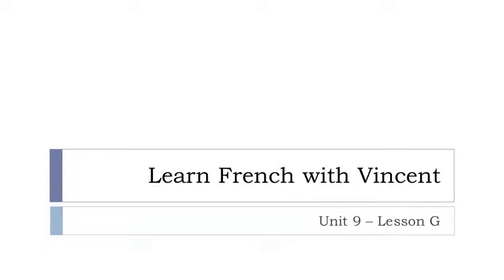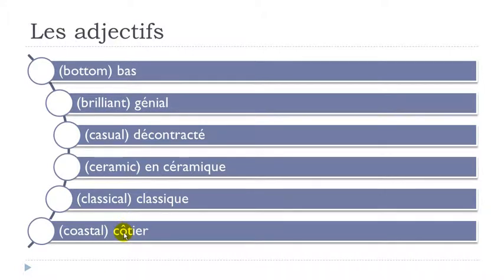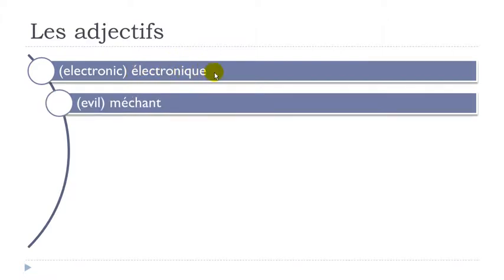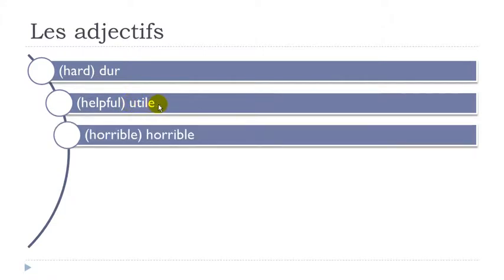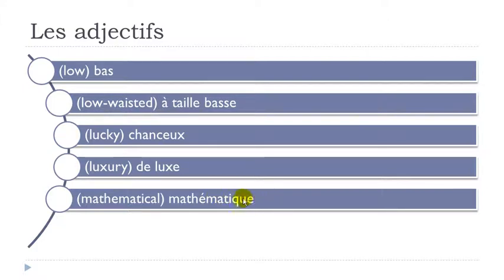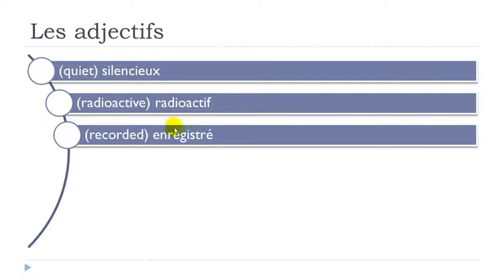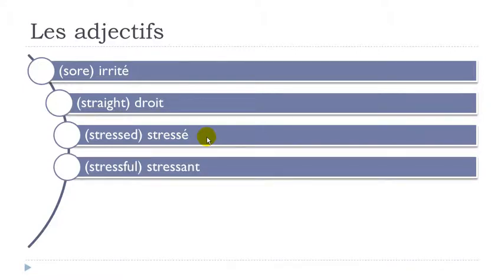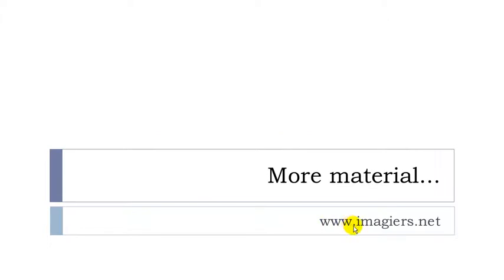Clases de francés con Vincent = Unité 9 = Leçon G = 100 adjectifs